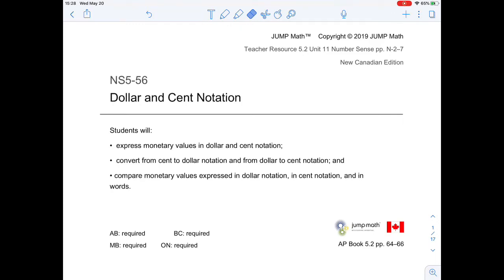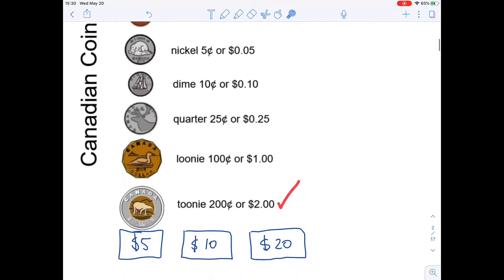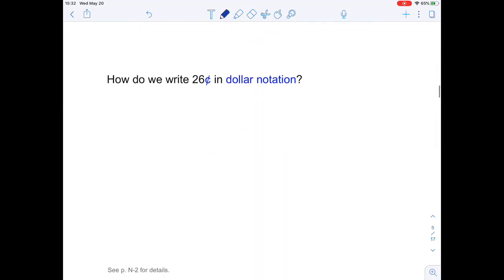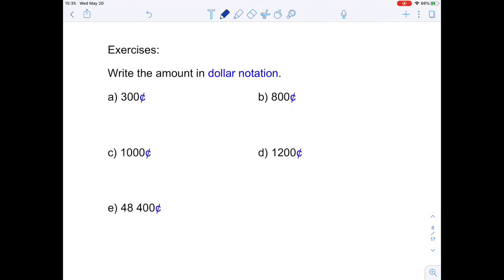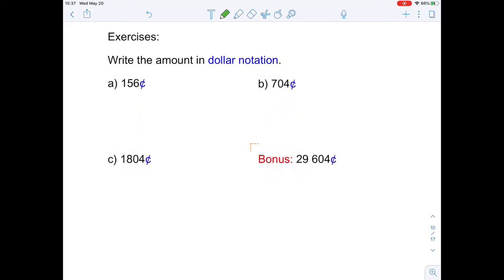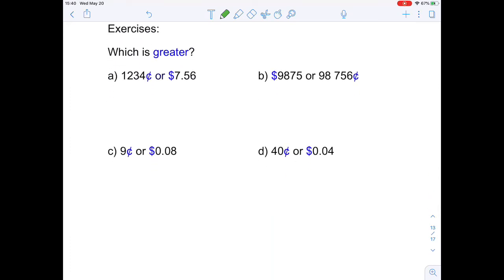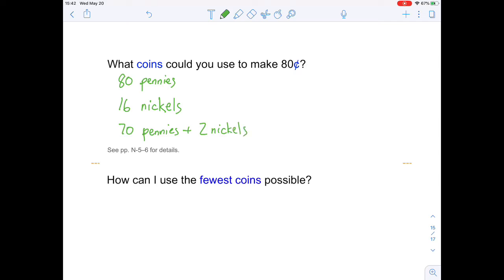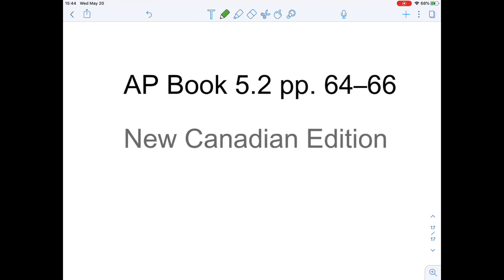Lesson 56 Dollar and Cent Notation